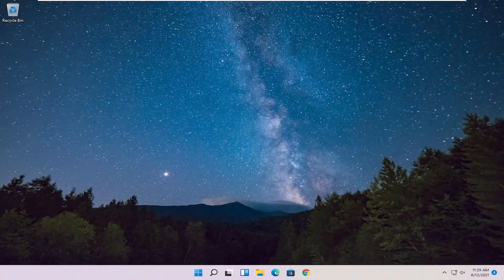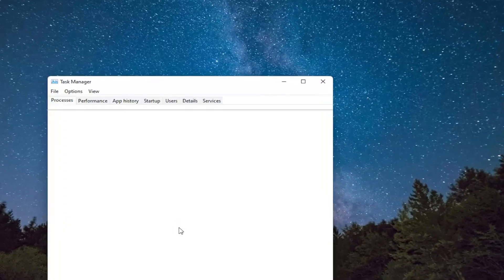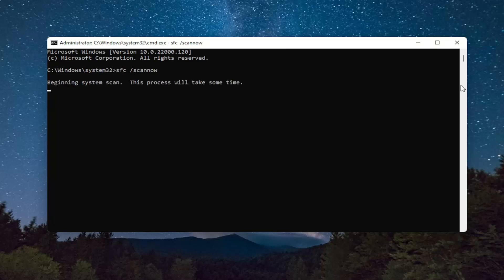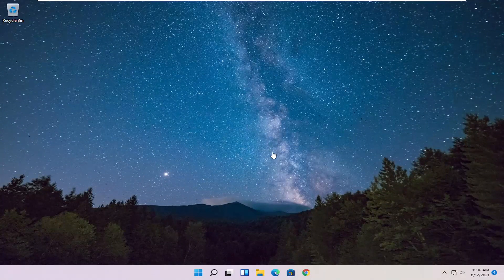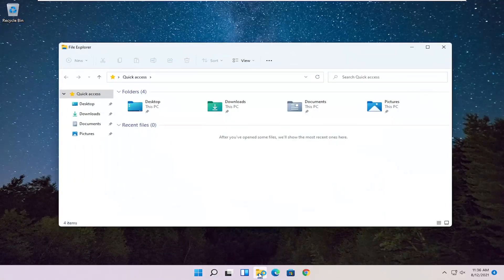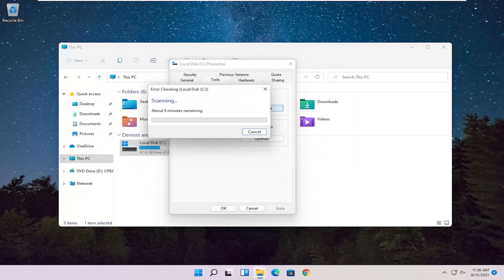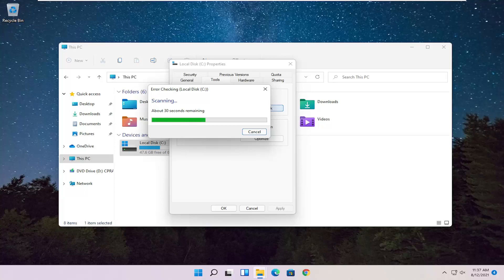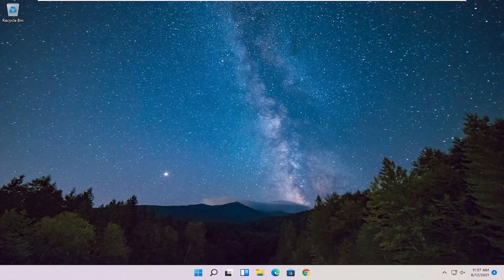Windows 11 Start Button NOT Working – Fixed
Windows Explorer, which is now called File Explorer, is the application you use to browse your file system and open programs and files. But it also controls things like the Start Menu, the taskbar, and other applications.

When Windows 11 works, it’s a great operating system. When it doesn’t, it causes many inconveniences and lots of frustration. Among Microsoft’s pile of peculiarities is its talent for throwing up brain-scratching bugs. Of course, this tech issue is expected when you dispose of your Quality Assurance team and rely on user feedback instead. Regardless, one of these bugs is the Start menu freezing.